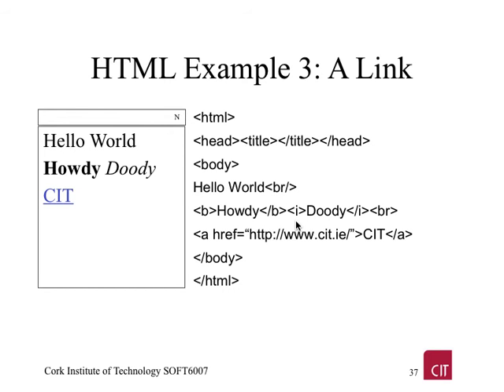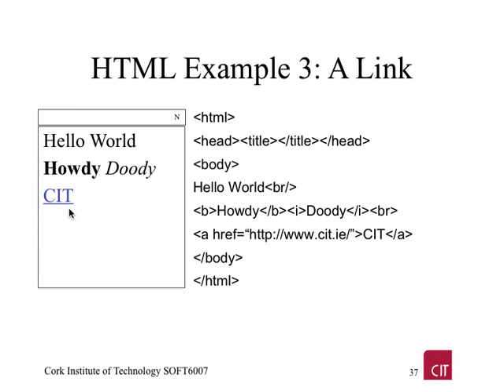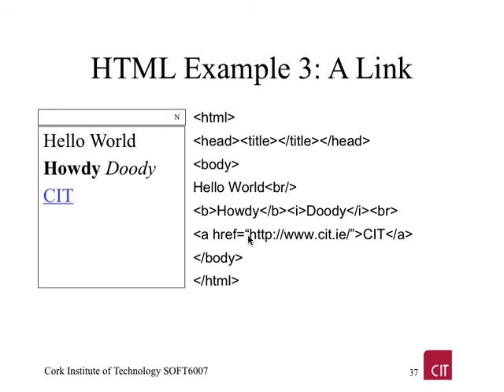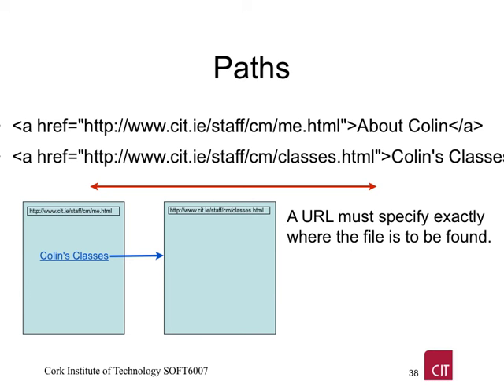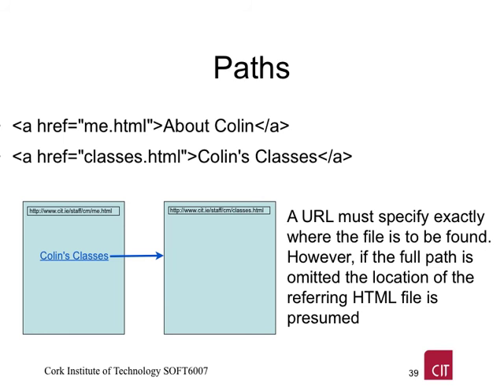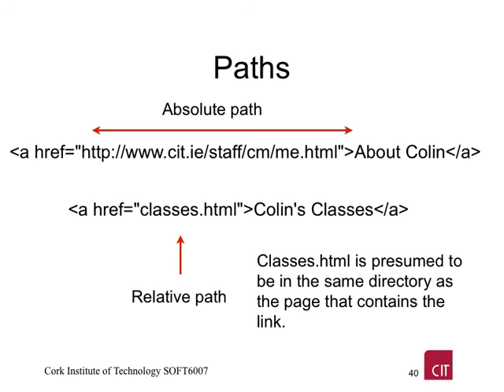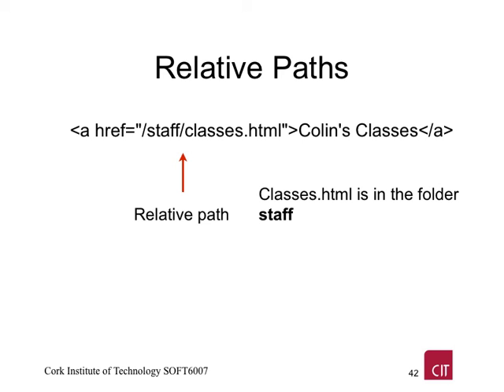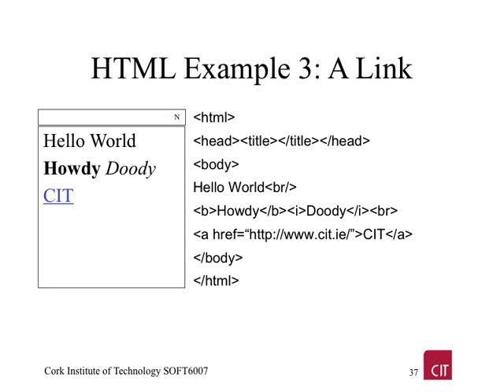soft6007 dweb 04 20130917 1500